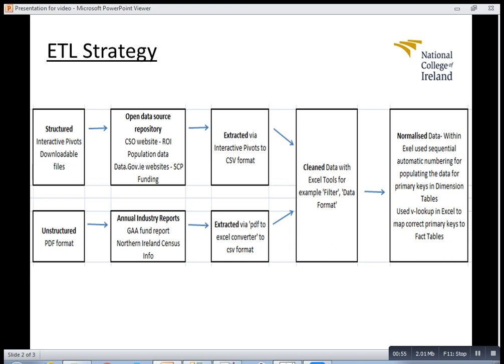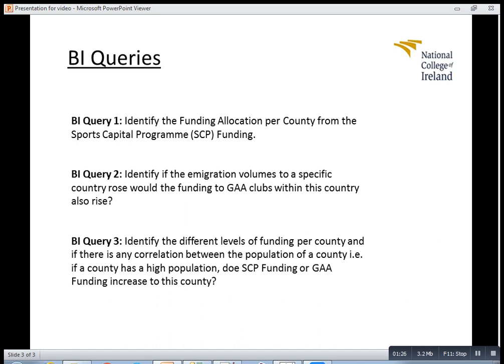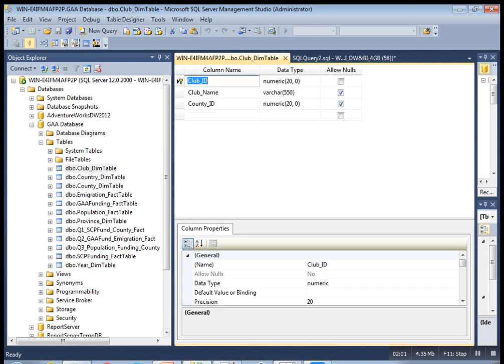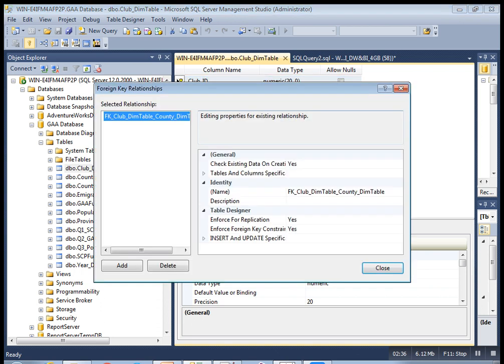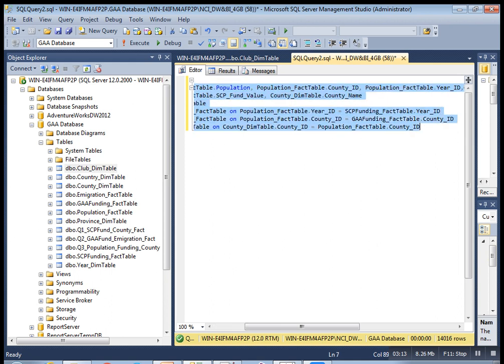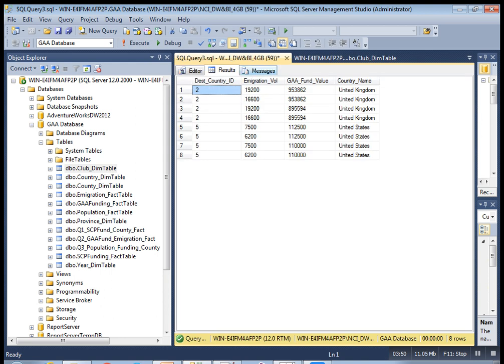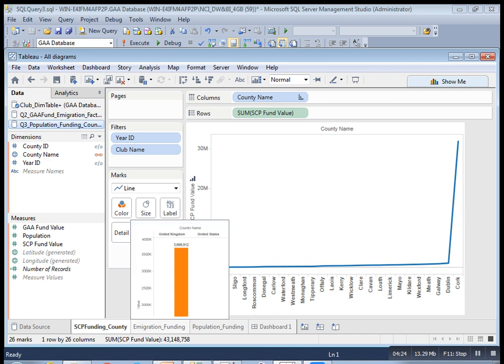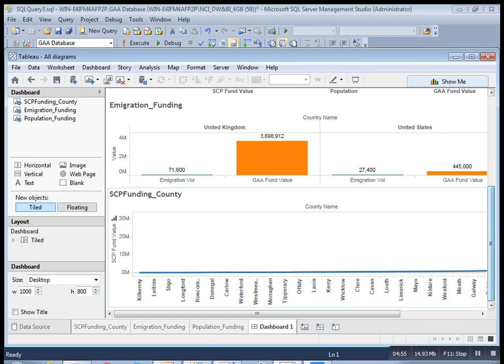DWBI Sinead Kavanagh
Creation of a Data Warehouse and execution of 3 non-trivial BI queries. PGDip. in Data Analytics